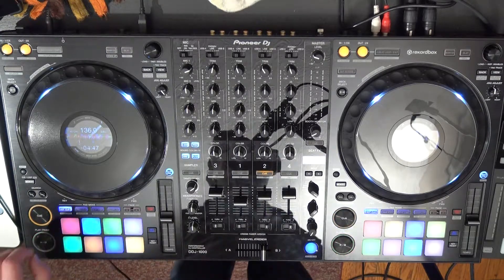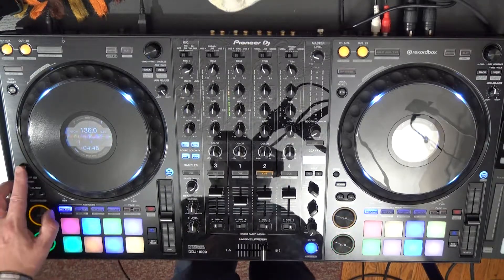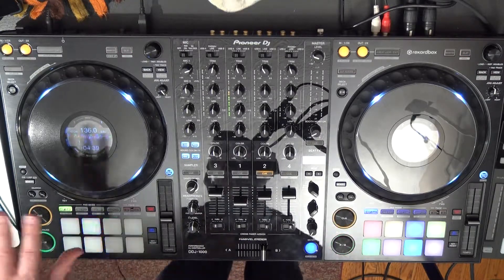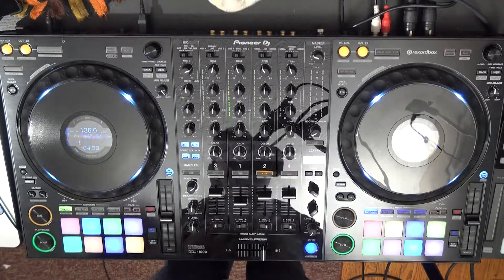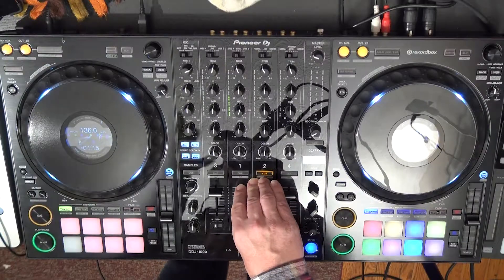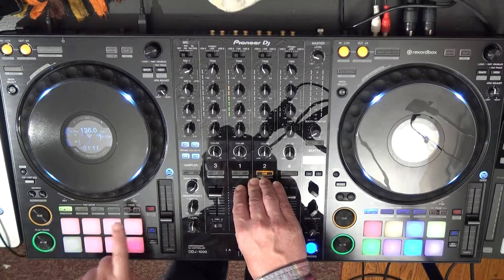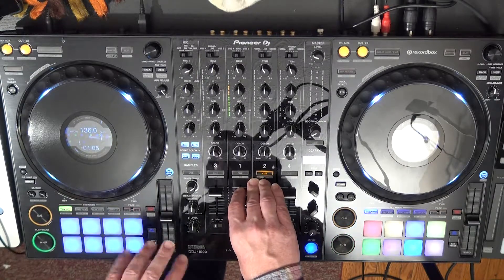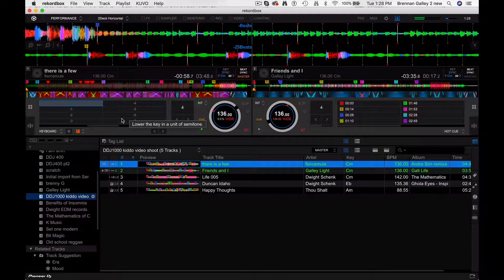Pioneer DJ DDJ 1000 - Keyboard Mode.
This video shows how to navigate keyboard mode using the Pioneer DJ DDJ 1000.  Keyboard Mode allows you to pitch up or pitch down a hot cue position inside of Rekord Box.  This video also shows how to change the key range by using the page left or right button.  Subscriptions likes and comments are always appreciated.  I'm even down with thumbs down, cause it lets me know what not to do.